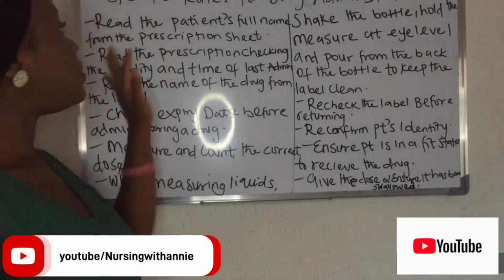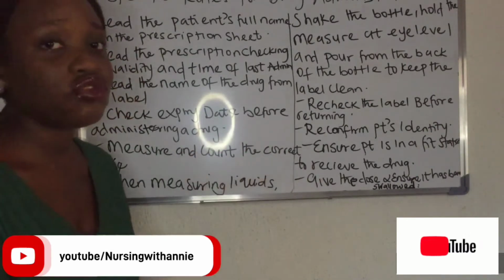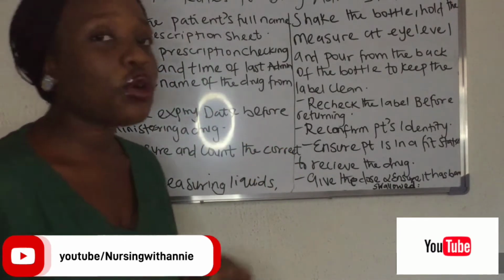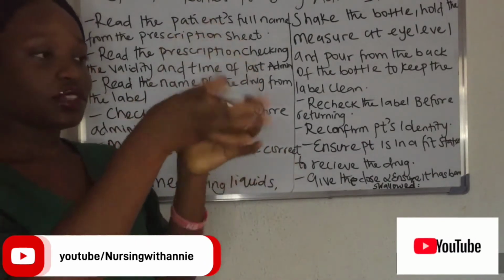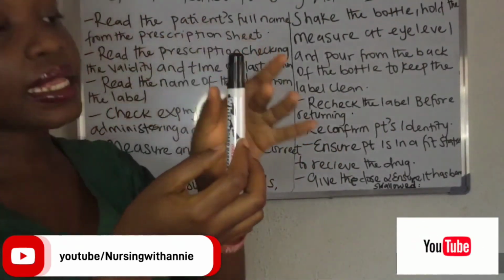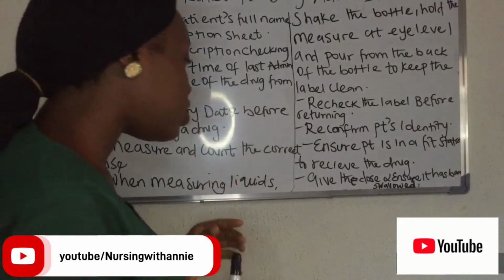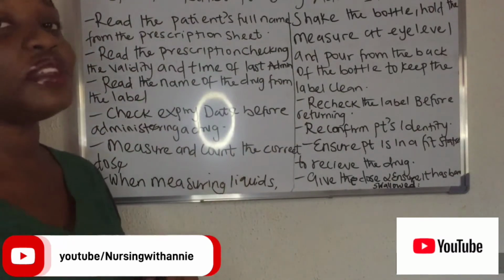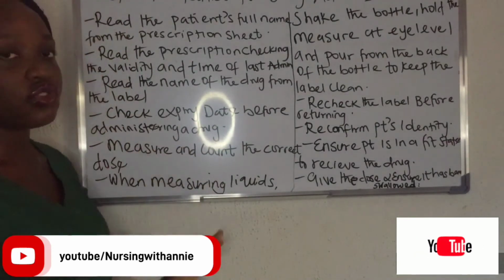SPECIFIC RULES FOR DRUG ADMINISTRATION( DETAILED TUTORIAL)PHARMACOLOGY /NURSING SCHOOL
In this video I explained some specific rules in drug administration which you will need being a nursing student.

How to Make Chinchin Nigerian style|A day in my life|Make crunchy chinchin with me Easy and simple